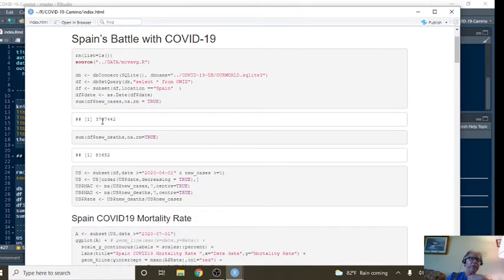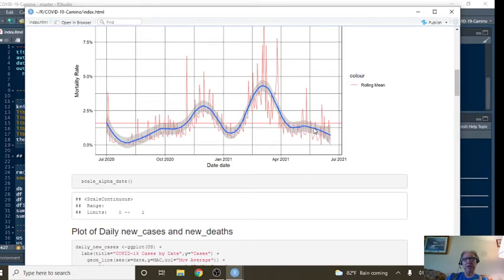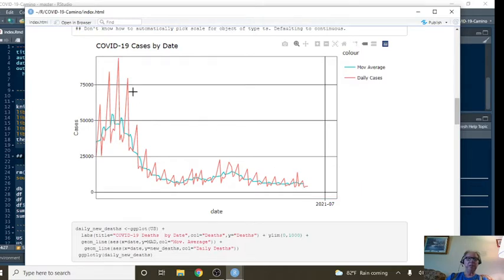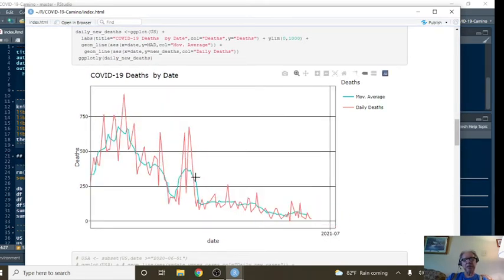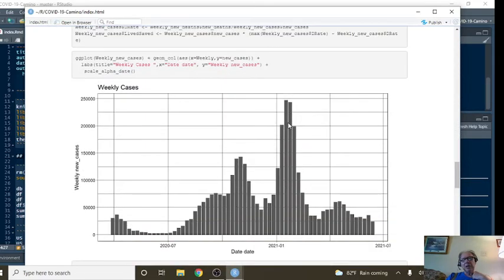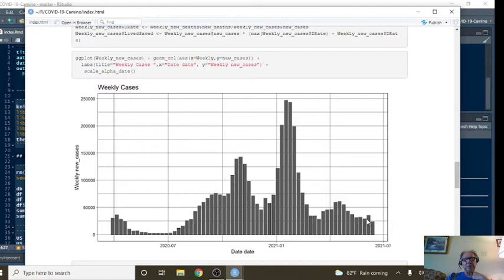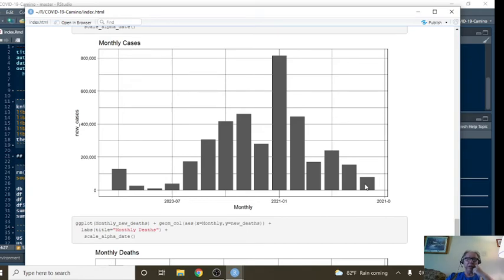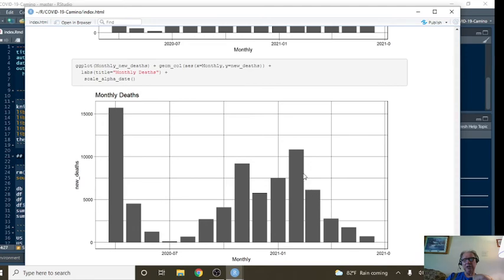Spain Covid-19 Report (2021-06-21)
COVID19 SPAIN,
SPAIN COVID19,
SPAIN COVID-19  CASES,
COVID-19 DEATHS,
COVID-19 PANDIMIC,
COVID-19 VACCINE